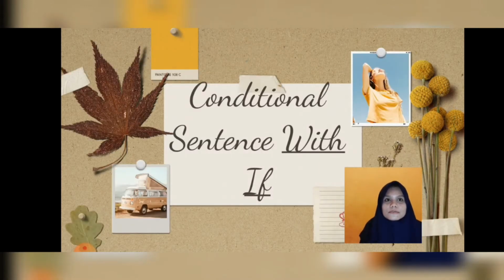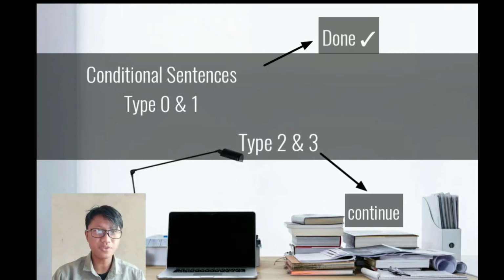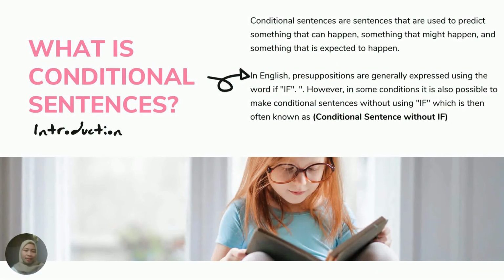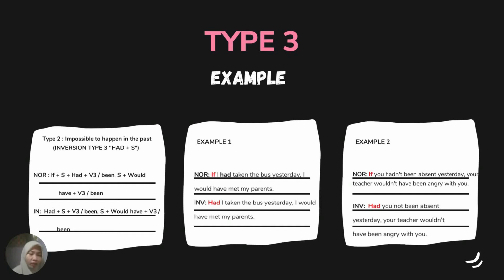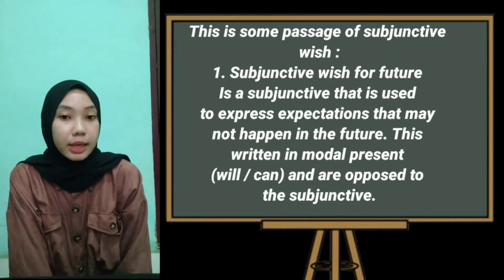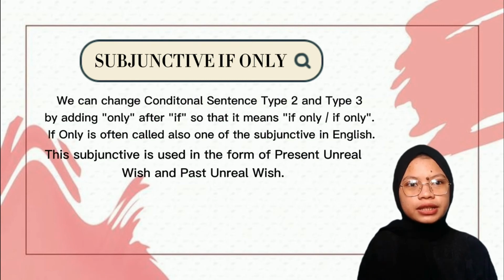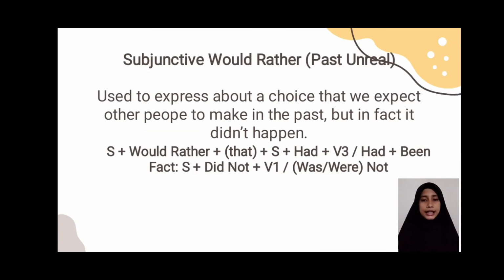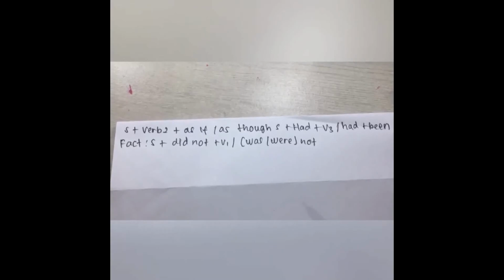GROUP 1 - Conditional Sentence with if and without if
Group 1 members:
1. Wa Ode Nurul Amalia Fasihu (A1M219122)
2. Putu Yogi Ardiantika (A1M219106)
3. Ayu Ashari (A1M219004)
4. Intan Kurnianingsih (A1M219008)
5. Nur Aura Dewi BULTOM A.K (A1M219104)
6. Suci Kartini (A1M219068)